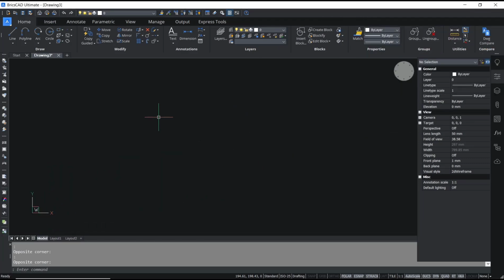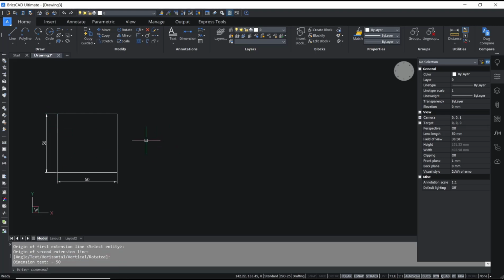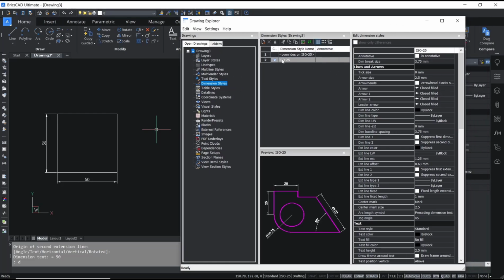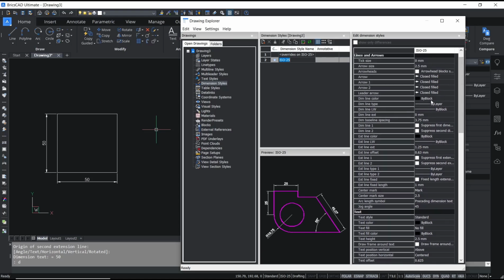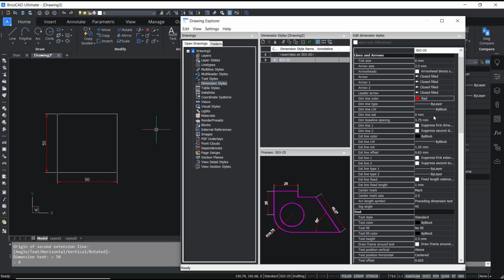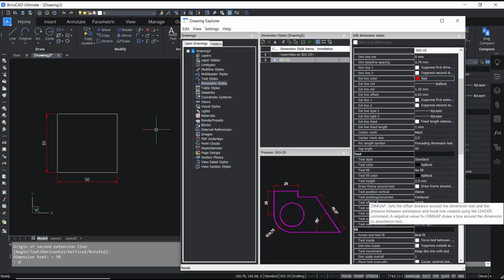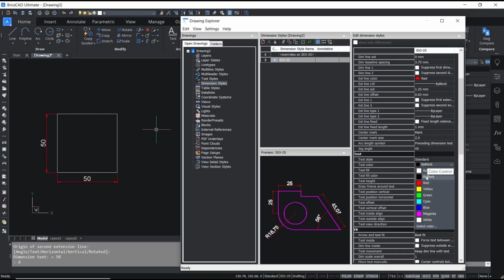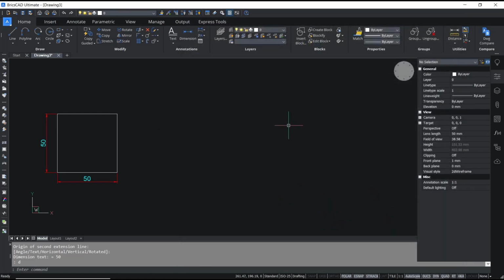BricsCAD How To Dimension Settings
Explore and customize dimension settings in BricsCAD for precise and accurate drawings. Learn how to adjust settings for dimensions in BricsCAD through this comprehensive guide.